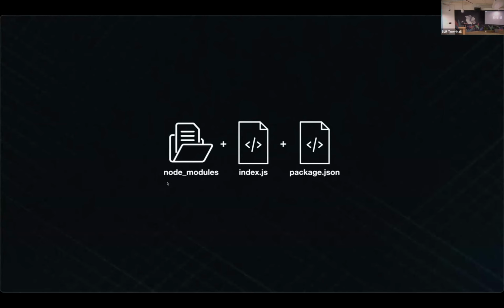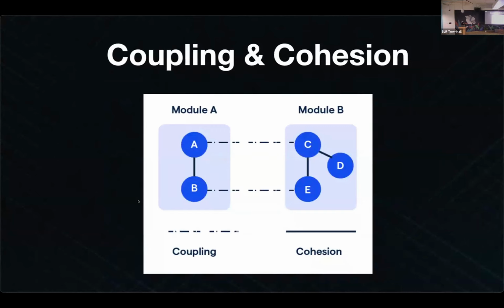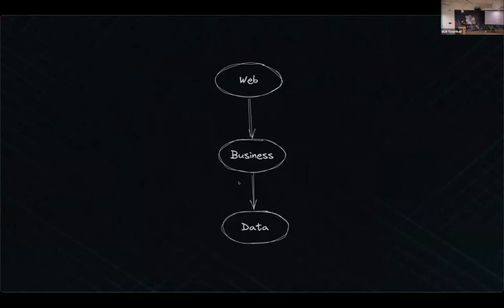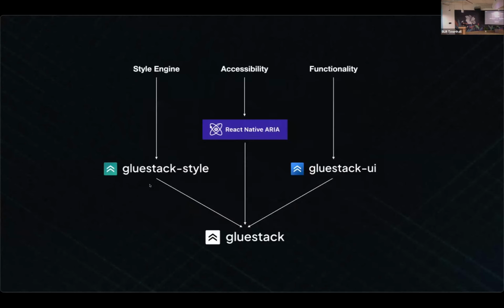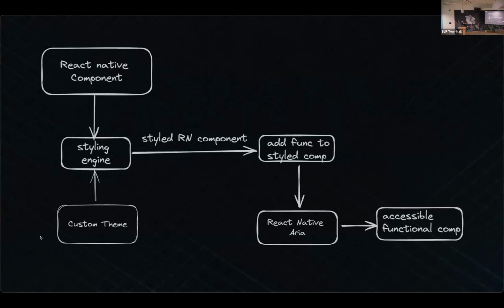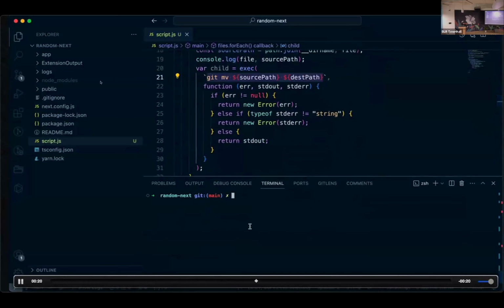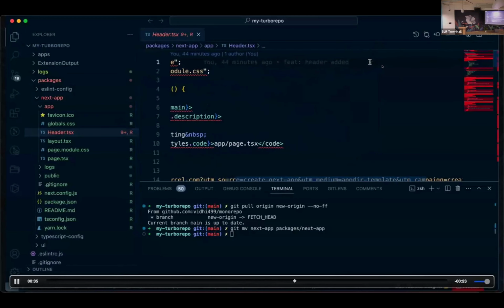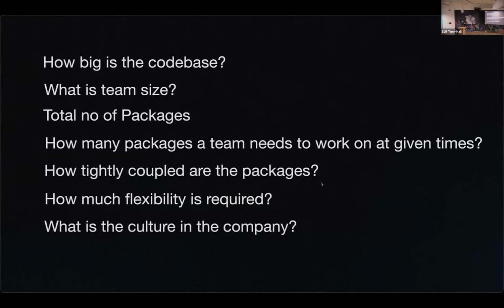Maintaining Large Codebases by Vidhi Kataria